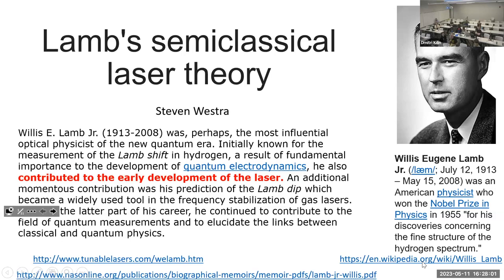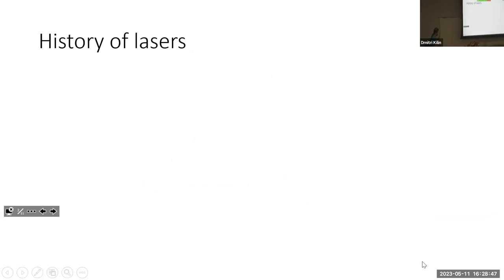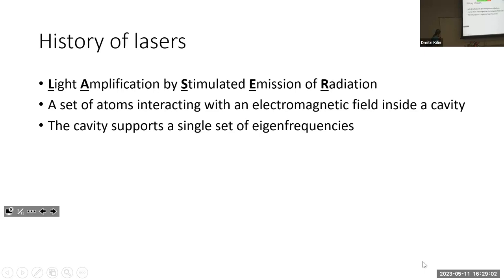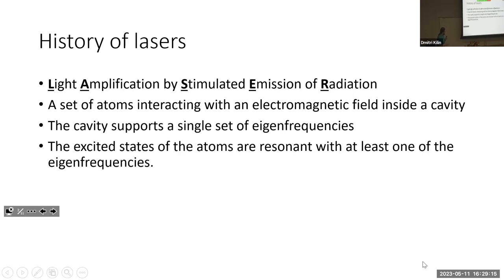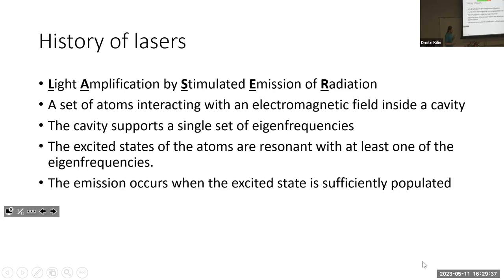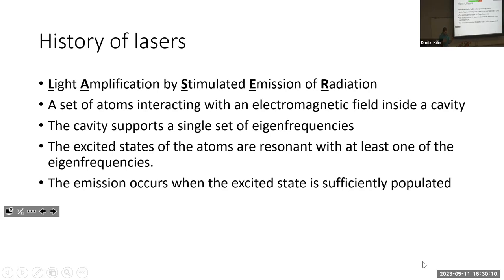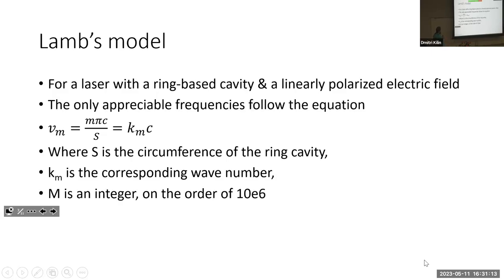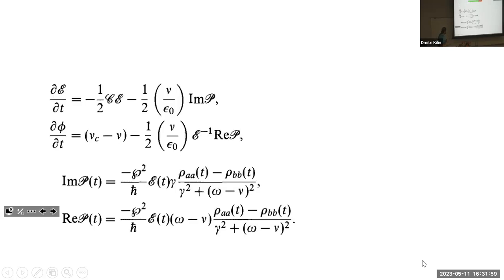CHEM766 II EXAM Episode8' TALK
8. Steven Westra  Lamb's semiclassical laser theory
(Former Episode 7)